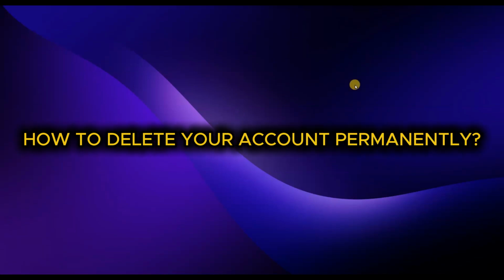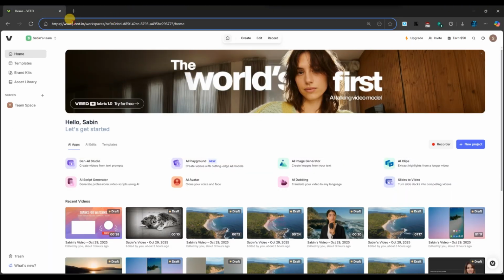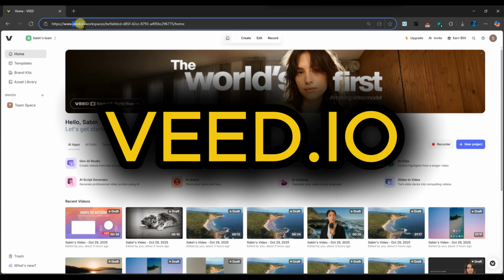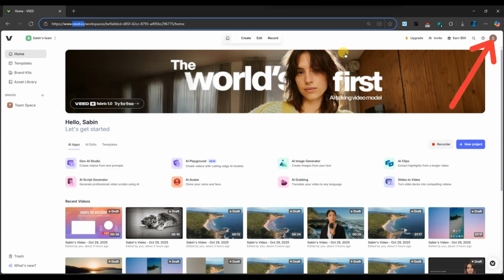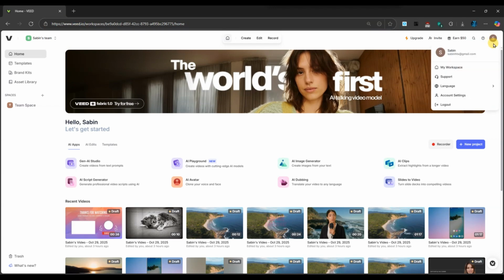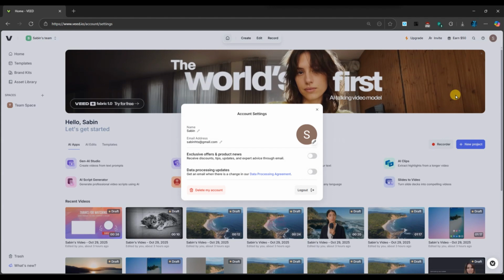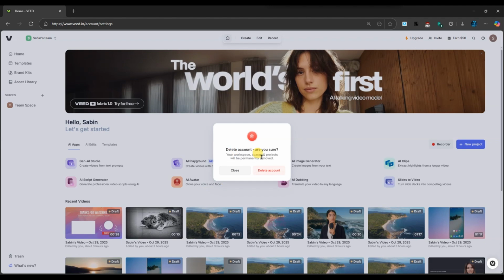How to Delete VEED Account Permanently 2025?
Want to remove your VEED.io account completely? In this step-by-step tutorial, you’ll learn how to delete your VEED account permanently in just a few simple steps. VEED.io is a popular online video editor, but if you no longer need your account, this guide will show you how to sign in, navigate to account settings, and permanently delete your account, including all your videos, projects, and data.

We’ll walk you through accessing the profile settings, confirming account deletion, and understanding what happens to your projects and personal data. Whether you want to close your account for privacy, switch platforms, or manage your digital footprint, this tutorial makes it easy and safe.

Drop your questions in the comments, and we’ll be happy to assist!